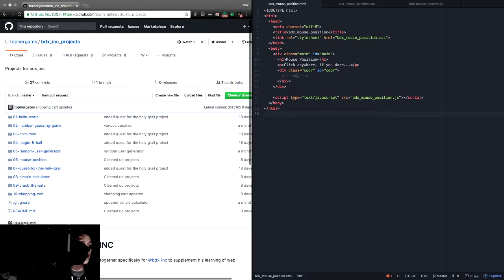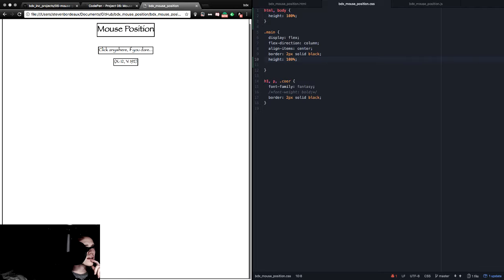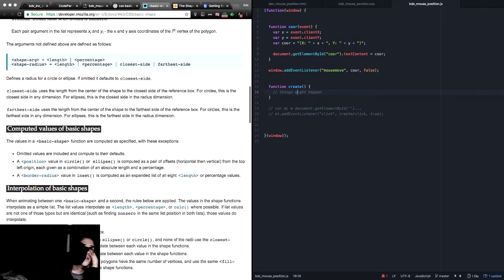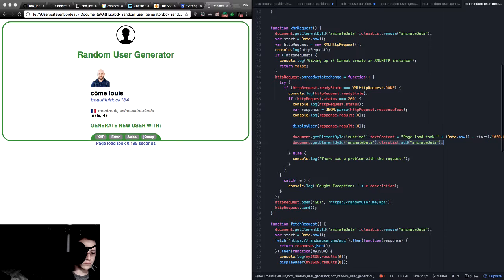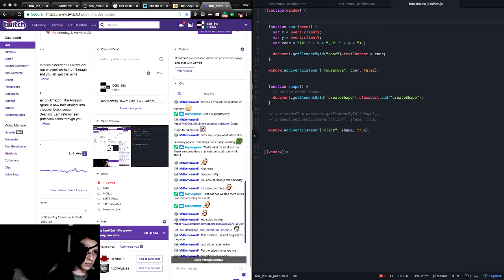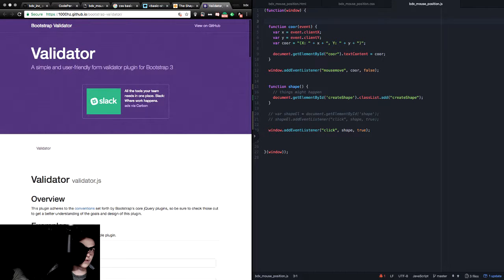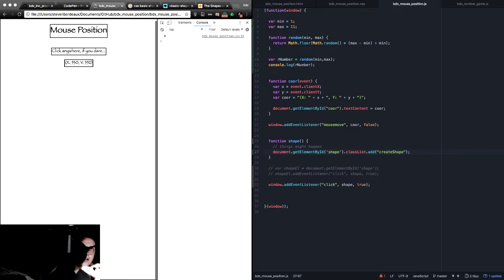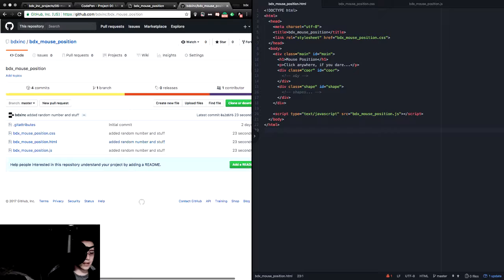Day 324 - Year of Streaming & Learning to Code